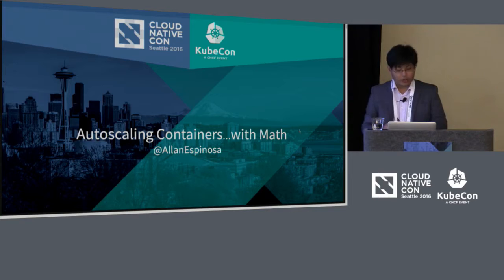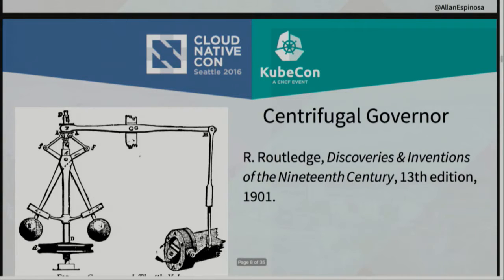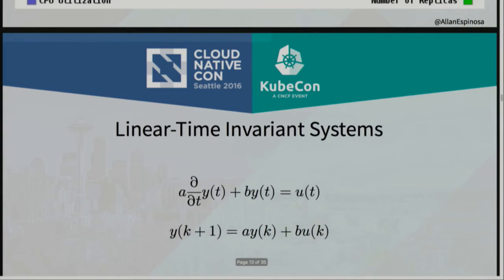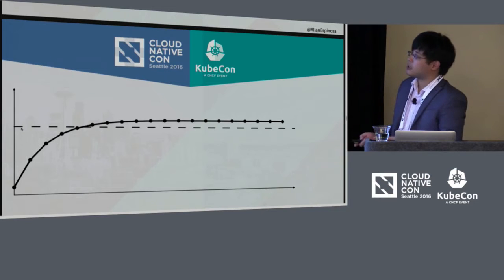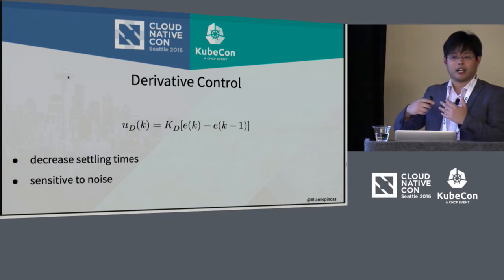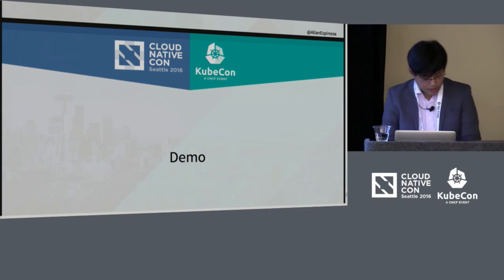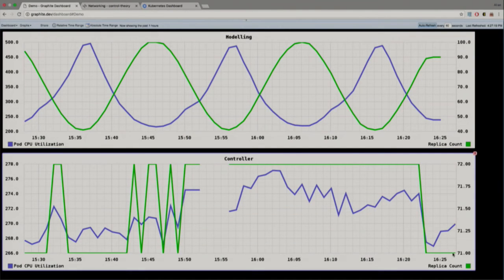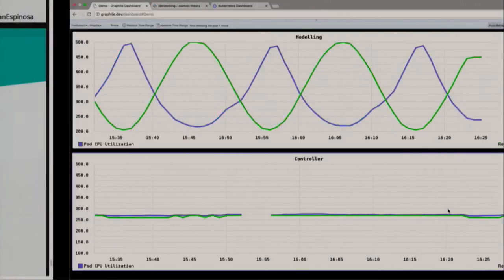Autoscaling Containers... with Math by Allan Espinosa, Engine Yard, Inc.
Autoscaling Containers... with Math - Allan Espinosa, Engine Yard, Inc.

"Docker and Kubernetes provides delightful APIs to show various statuses of our applications. From CPU, Load average, HTTP response times, etc. we all have what we need to make sure our app is running healthily.  When things are on fire, we Ops people twiddle some knobs like spin up more Pods to keep things going. We use mostly our experience and knowledge of the systems that we are running to know what to do.

However, if you look at everyday things like your airconditioners and thermostats, they don't have an Ops team that gets paged to set the correct level of the coolant to set your room to the right temperature.  They use some math behind called *Control Theory* to keep your room's temperature stable.  In this talk, I will show how we can use the same concepts to autoscale and manage the health of our applications on Kubernetes."

About Allan Espinosa
Allan works at Engineyard where he supports customer's Deis, Docker and Kubernetes infrastructures in production. Prior to that he worked on managing one of the world's largest CloudFoundry deployments using Chef.

Allan is also the author of "Docker High Performance" from Packt Publishing. The book contains some worked examples and high level concepts on how to get Docker up and running in production.